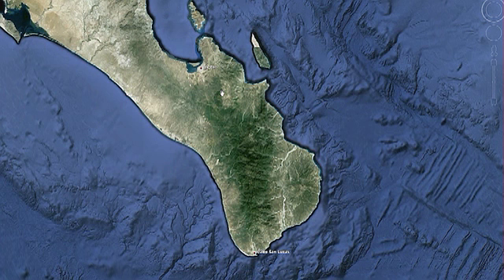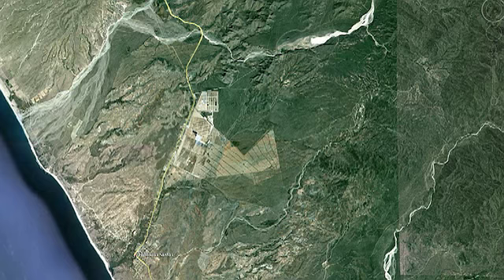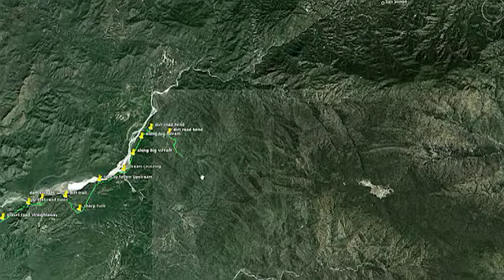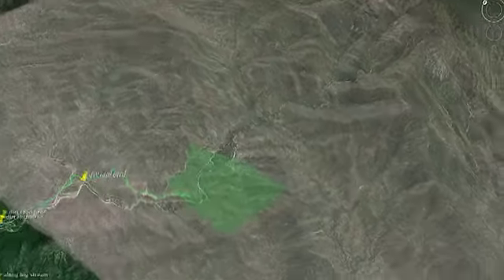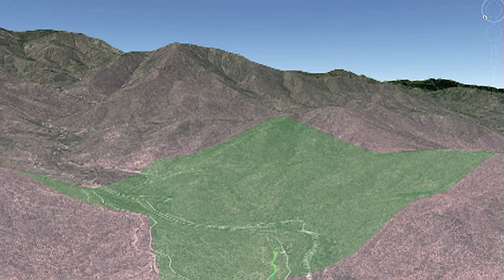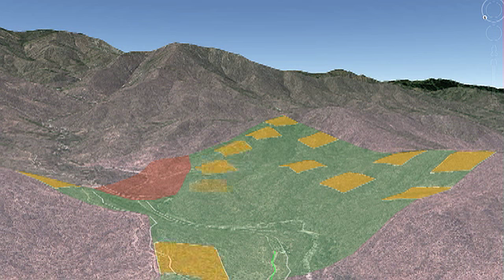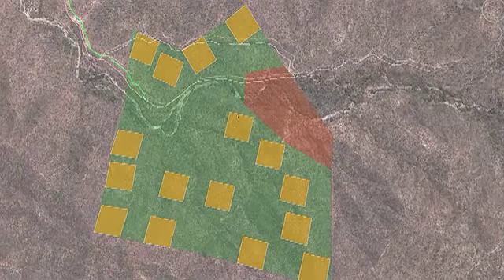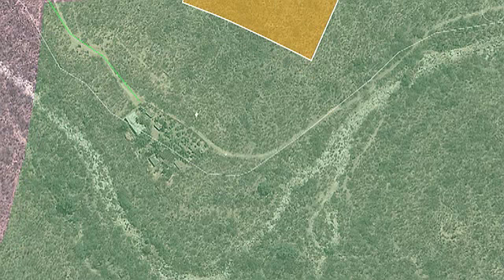Sierra Baja - Google earth overview of 350-acre lot with 5 acre plots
This is just a preliminary sketch of plot areas to get an idea of how much of the land would be taken up by the 16 founding investors, and how potentially these 5-acre plots could be laid out. This is just a preliminary sketch, an idea, we're not going to be putting this on the website, we'll do a more finished video for that, but we wanted to share this with you.